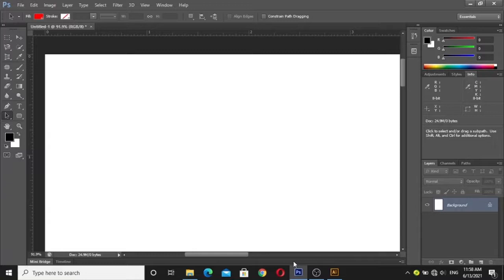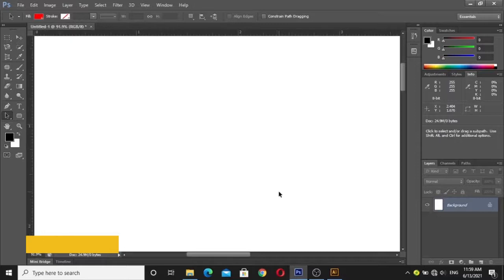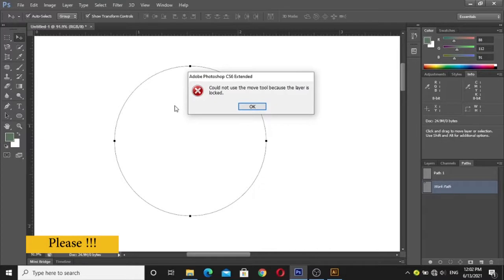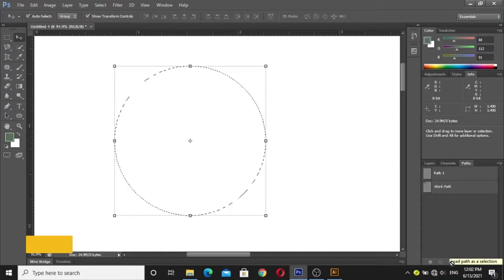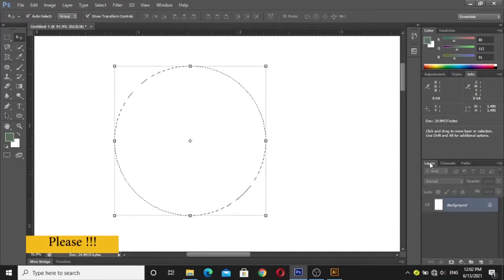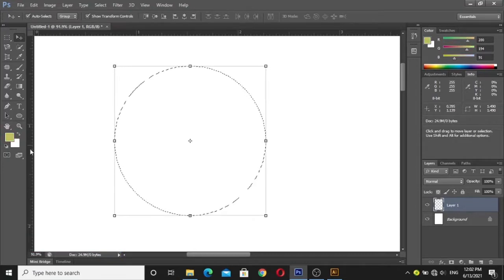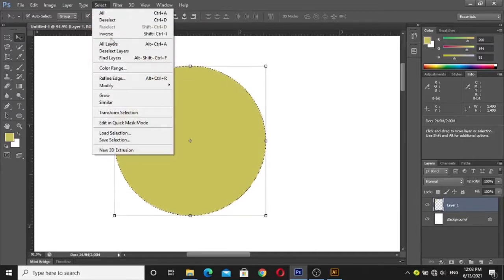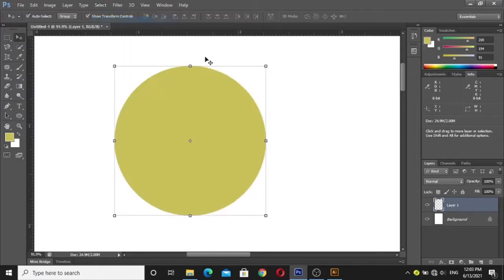Convert a Path to a Shape and a Shape to a Path | Selection tool | Shape Quick Tip | Pen Tool Path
adobe photoshop
photoshop tutorial
photoshop for beginners
photoshop tricks
shape conversion
path conversion
learn with malak
Photoshop Convert a Vector Path to a Shape and a Shape to a Path
Learn some simple Techniques to Change a Photoshop shape to a path and how to convert a path to a shape. These simple techniques let you harness the power of the new shape tools in Photoshop CS6, and Photoshop CC. You can use these tips to make your own custom shapes and to create a range of vector effects.